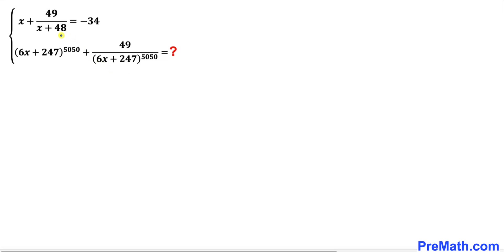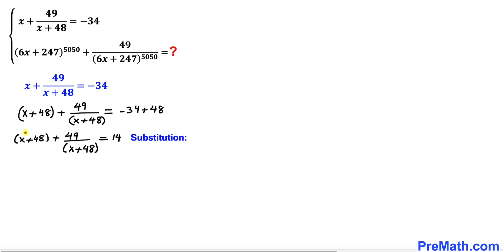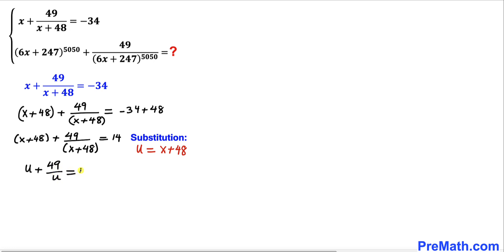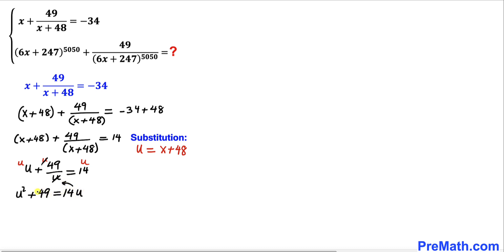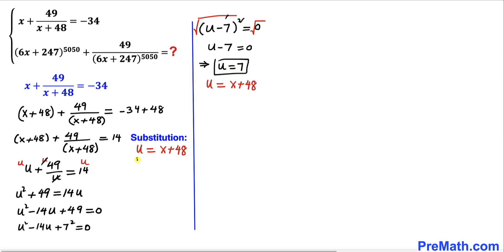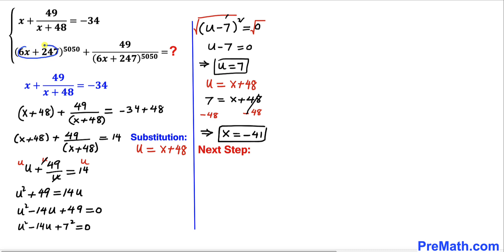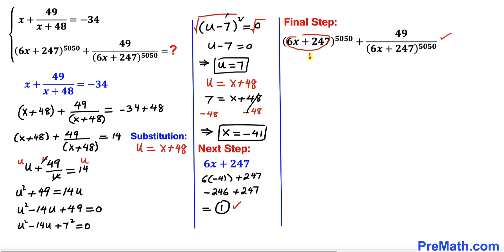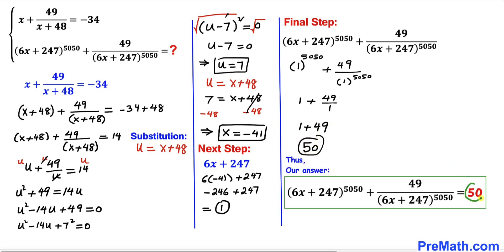Mathematical Olympiad | Learn how to evaluate this problem | Math Olympiad Preparation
Learn how to solve this given exponential and rational if-then problem by using basic algebra and manipulations. Step-by-step explanation by PreMath.com

blackpenredpen
math olympics
olympiad exam
math olympiada
British Math Olympiad
olympics math
olympics mathematics
Number Theory
mathcounts
math at work
exponential equation
cubic equation
pre math
Poh Shen Loh
Olympiad Mathematics
Rational Equations
Rational Equation
Radical Equation
Radical Equations
Competitive exams